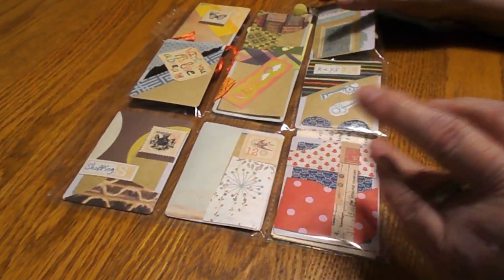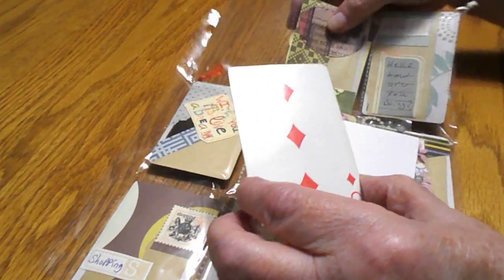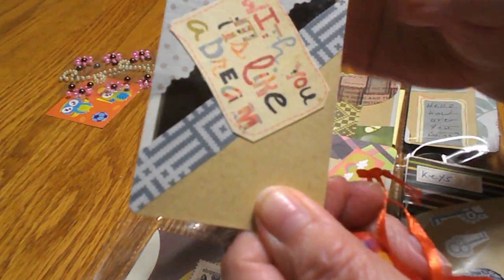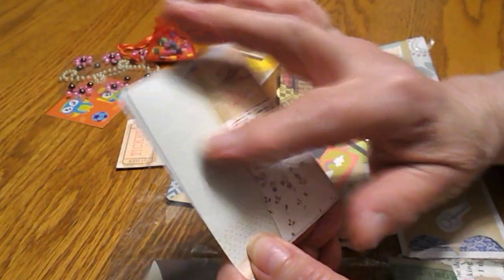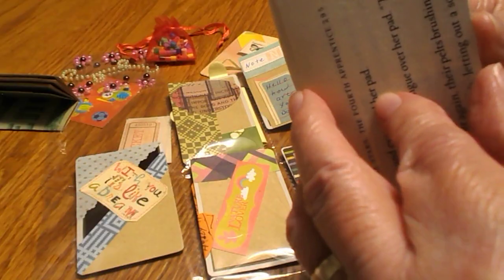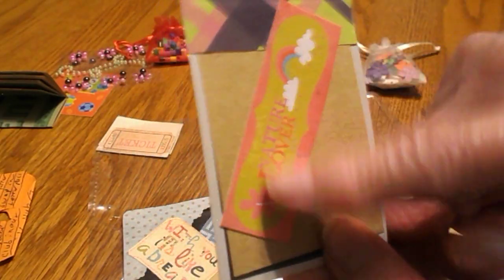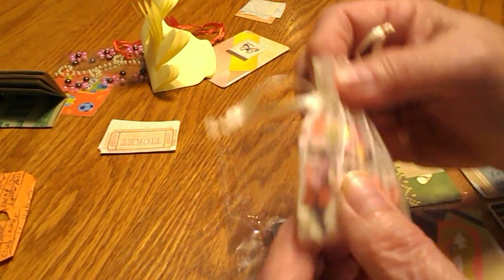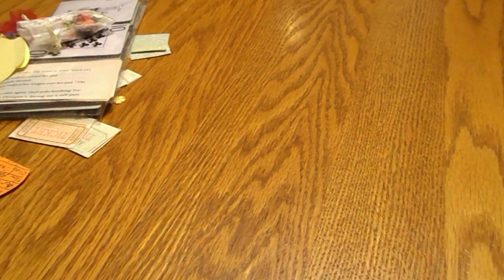pocketletter Sassygrannyvlogs HobbyHubClub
I'm sharing the pocket letter that I received from Shay who is SassyGrannyVlogs here on youtube. We belong to her pocket letter club. I forgot to do videos of the ones that I sent.